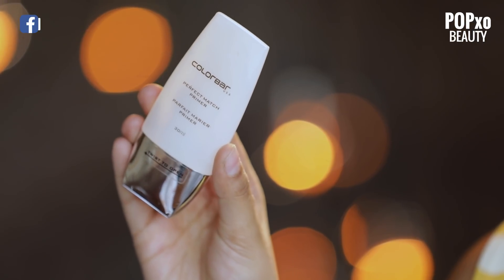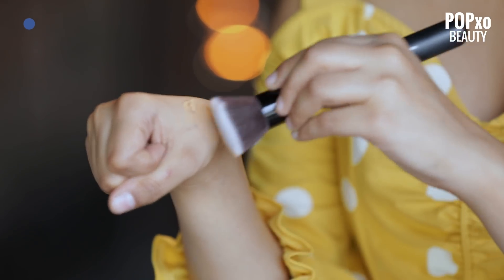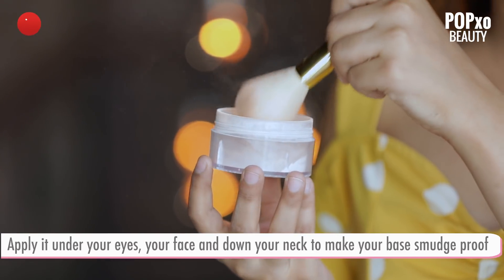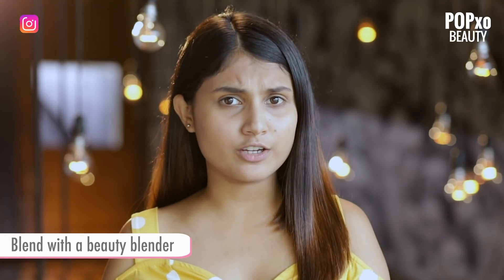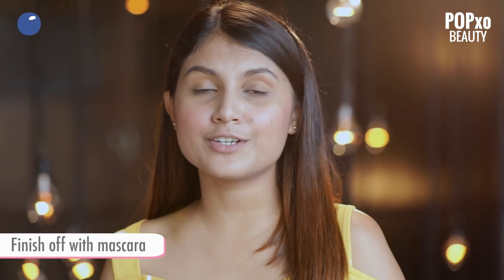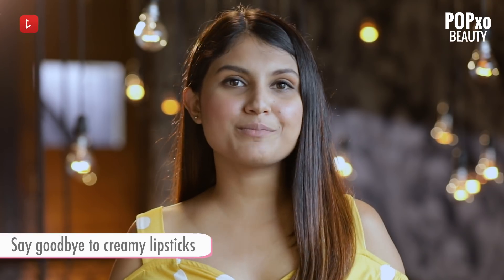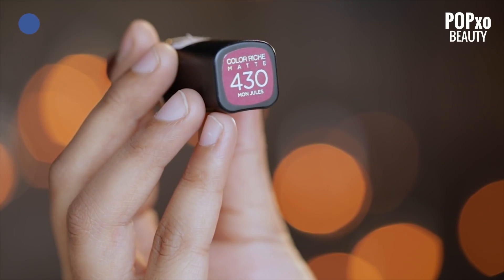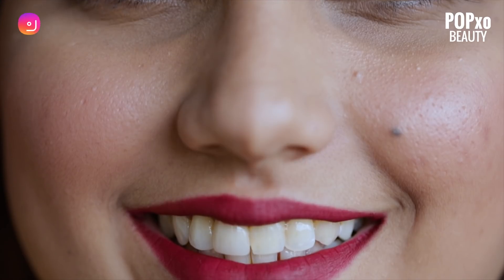Waterproof Makeup For The College Going Girl - POPxo Beauty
Location Courtesy - Social, Hauz Khas Village